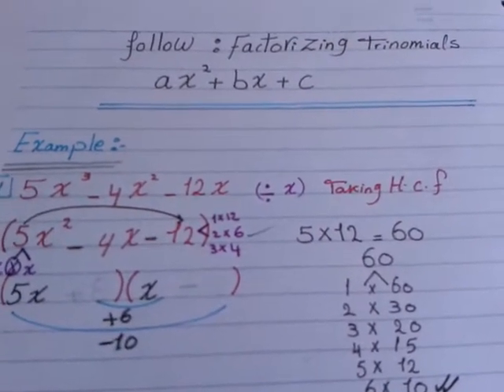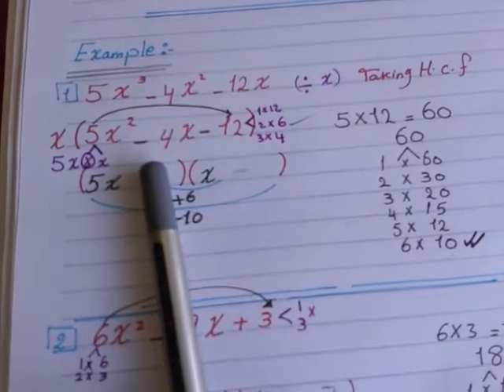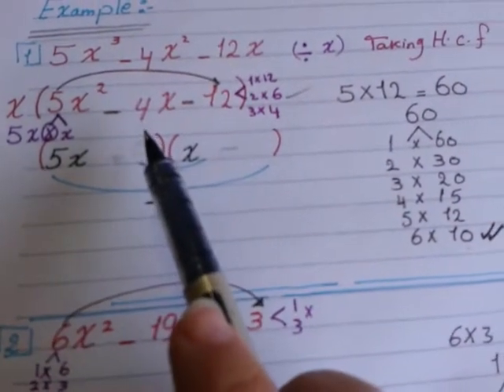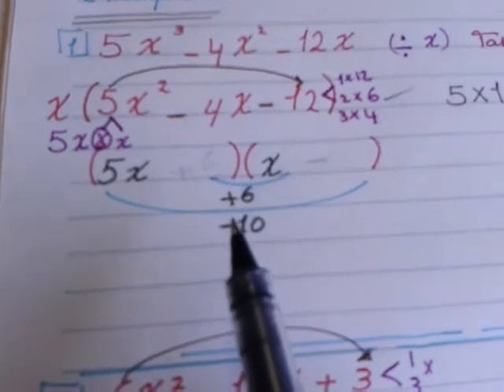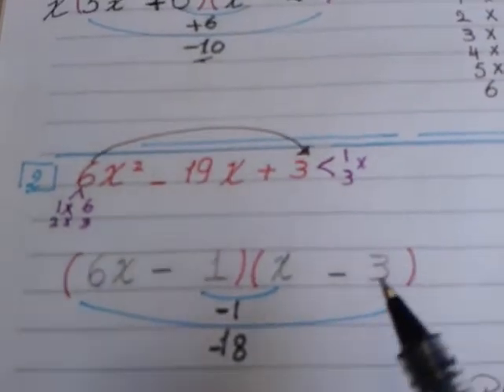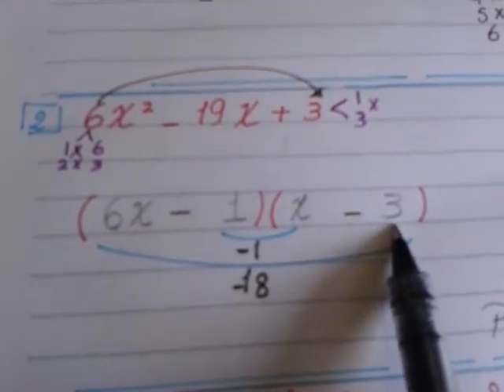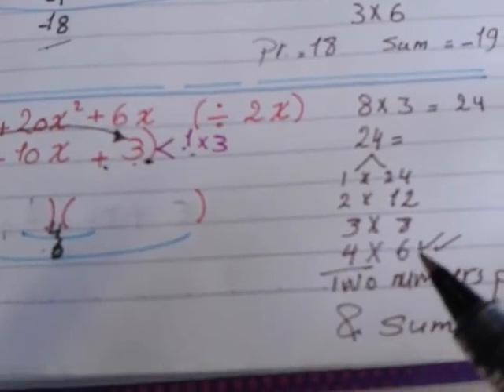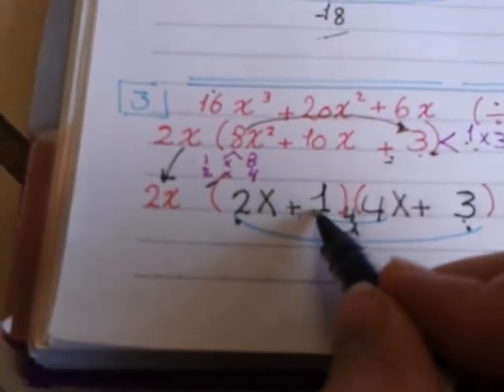Factorizing Lesson 1 part 2 nd prep Ms Hend